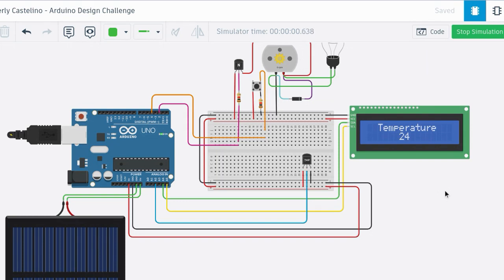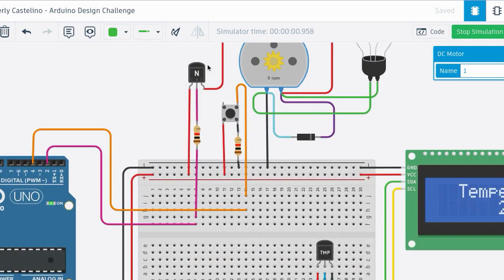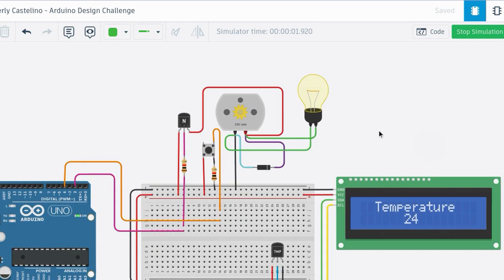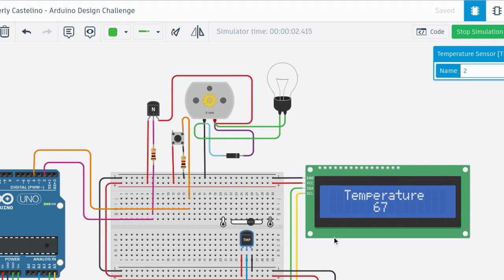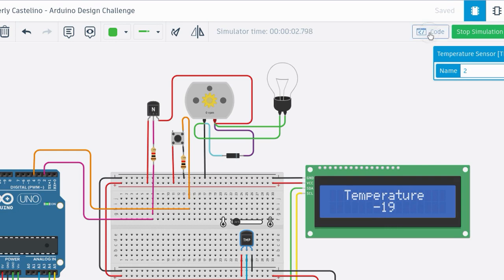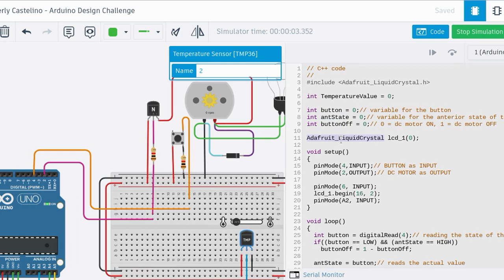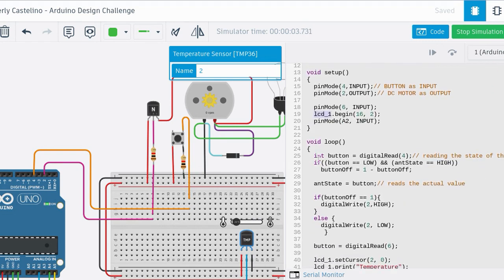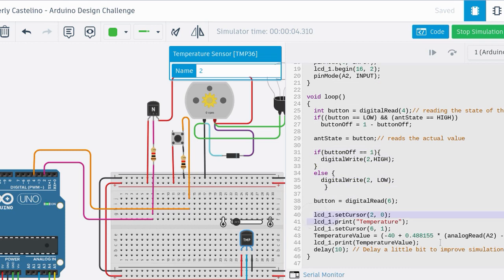Arduino Design Challenge - Solar Panel Air Conditioner / Fan